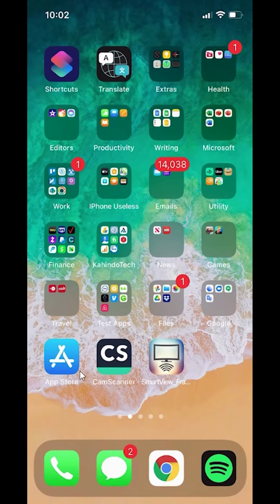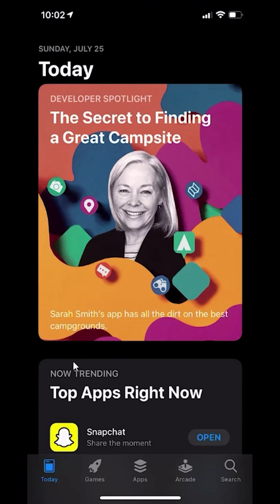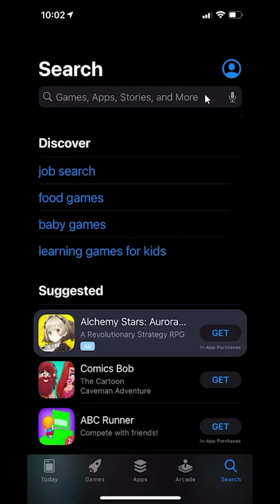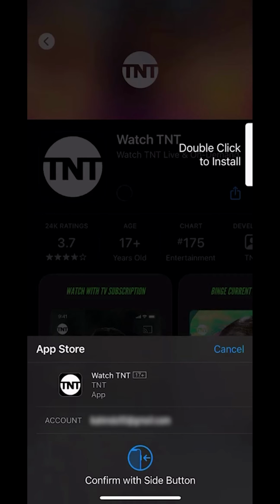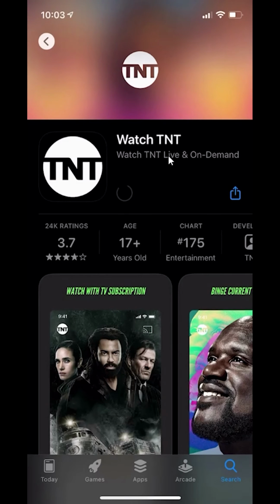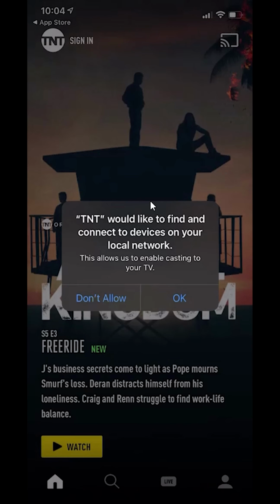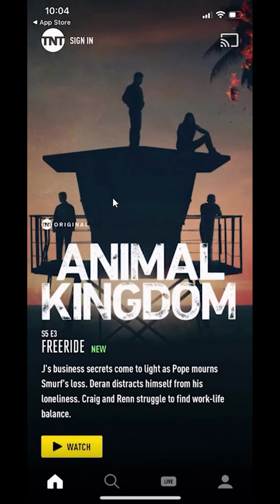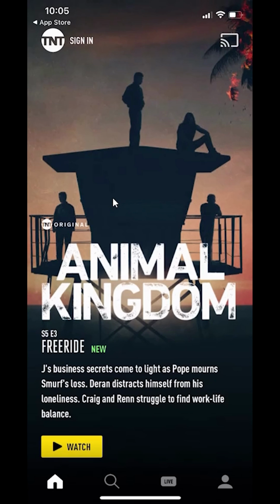How To Download Watch TNT App iPhone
This video shows How To Download Watch TNT App iPhone.